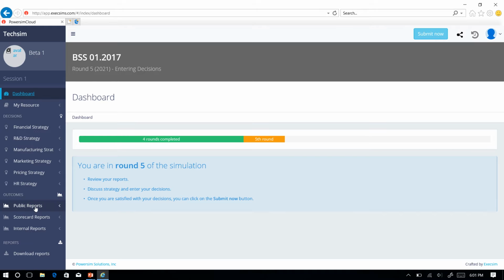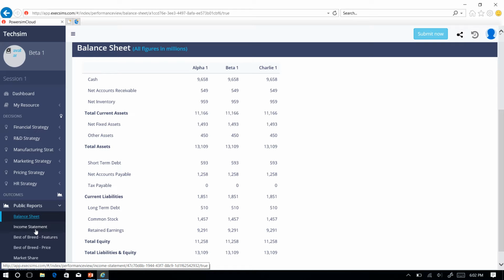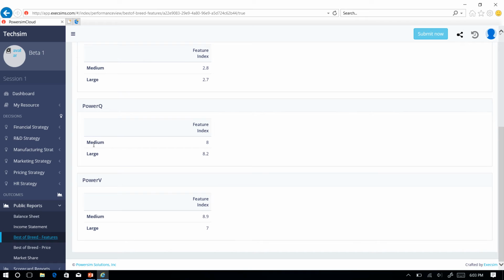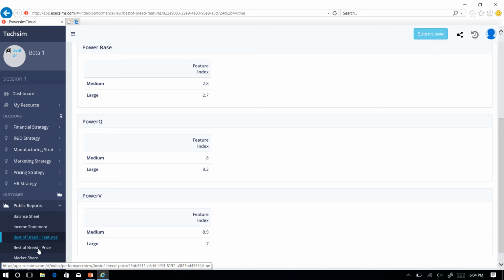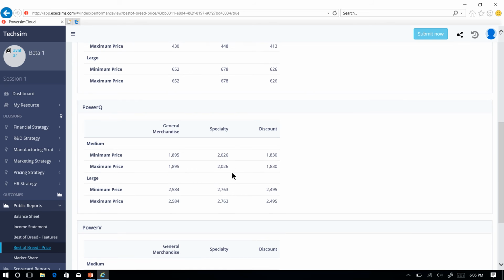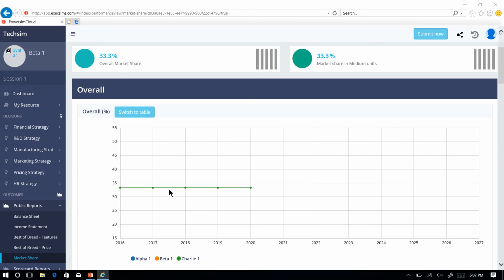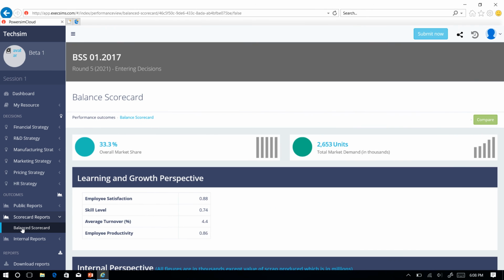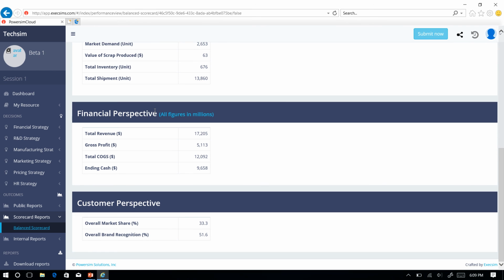Techsim User Video Guide 3